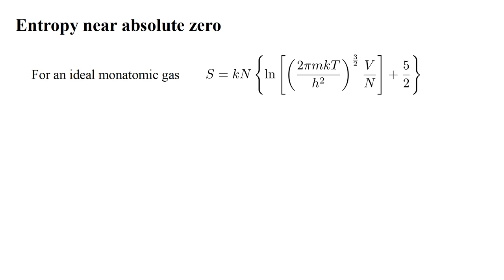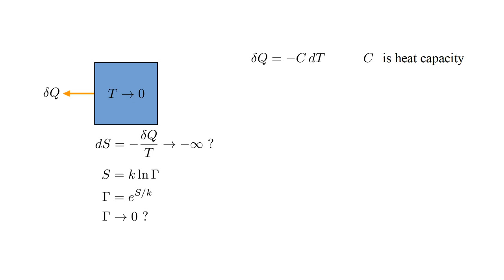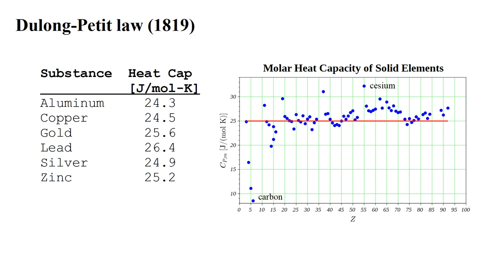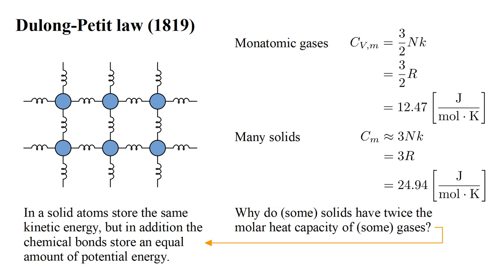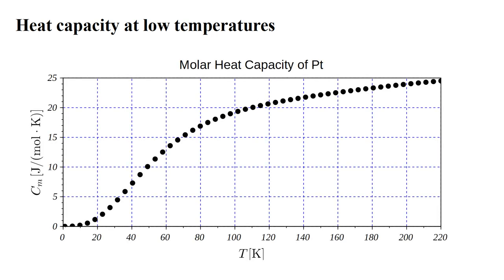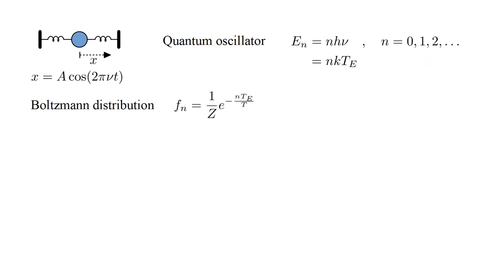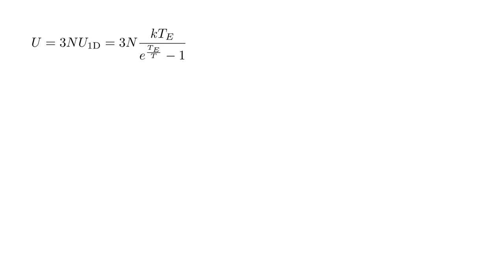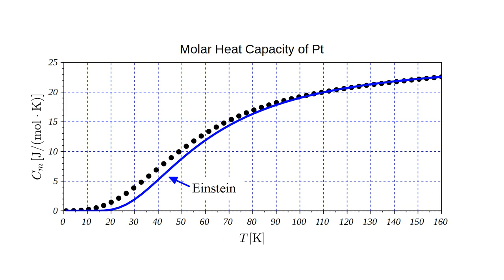Thermodynamics 6a - Heat Capacity and the Third Law I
In this video, we develop and discuss the final law of thermodynamics - the Third Law. We find that the Third Law is intimately connected with the concept of heat capacity, and fundamentally relies on the quantum-mechanical nature of matter. In this segment, we develop the Einstein Model for the heat capacity of solids.